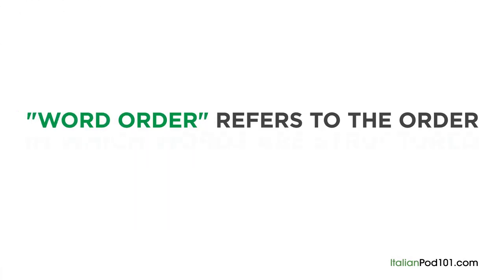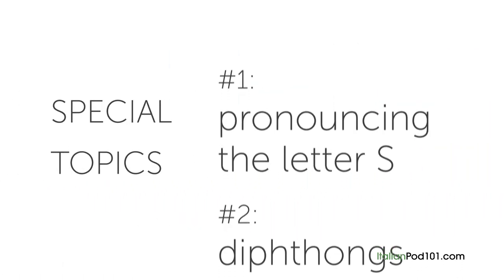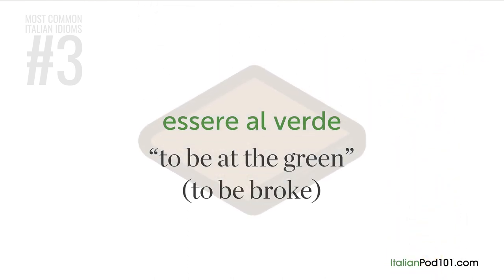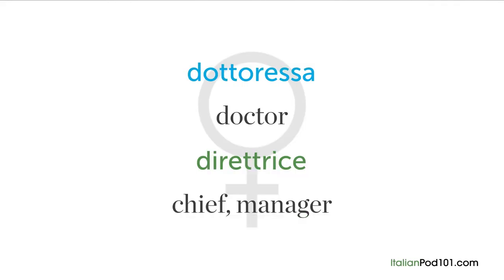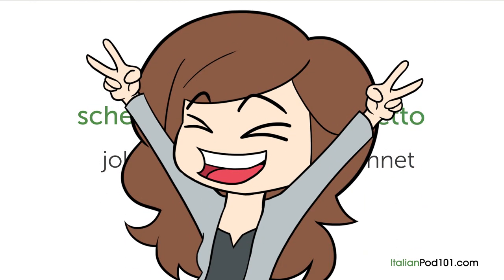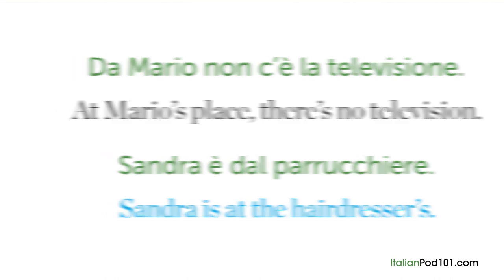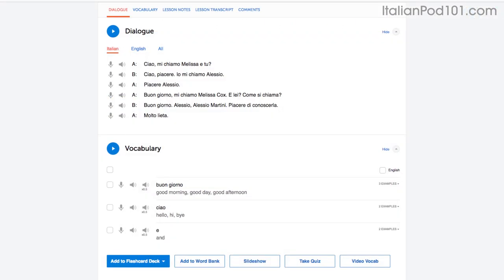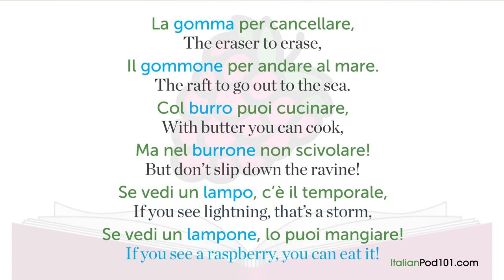Learn Italian in 55 Minutes - Improve your Italian Conversation Skills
This is the best video to improve your Italian conversation skills!
Click here to access personalized lessons, tons of video series, wordlists and more! ↓Check how below↓

Step 3: Achieve Your Learning Goal and master Italian the fast, fun and easy way!

In this video, you’ll challenge your Italian listening comprehension skills. You will listen to 20 small dialogues for absolute beginners by Italian native speakers. This is THE place to start if you want to start learning Italian, and improve both your listening and speaking skills.